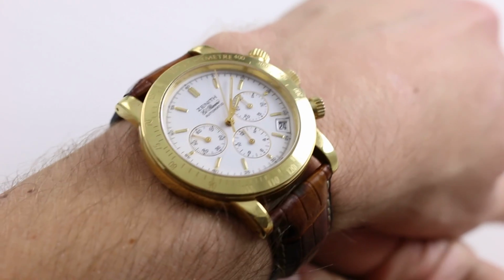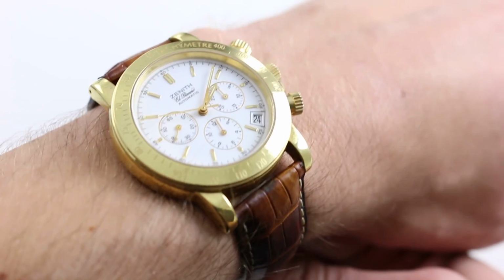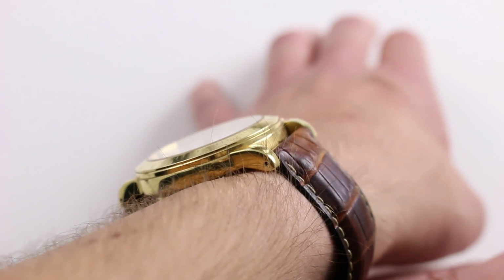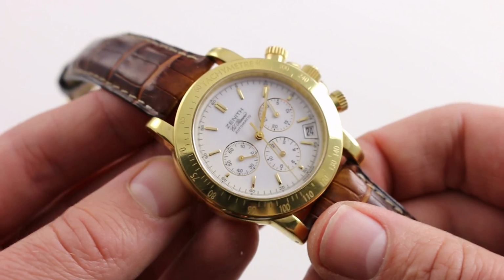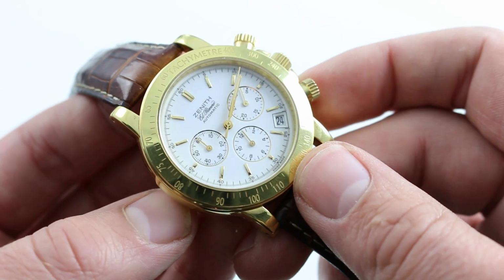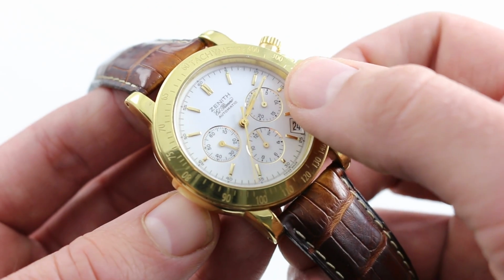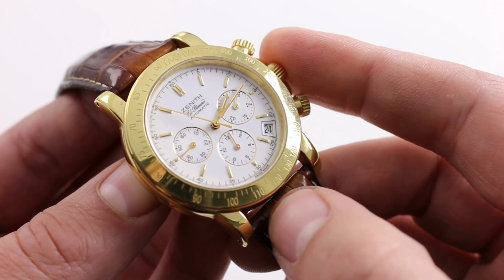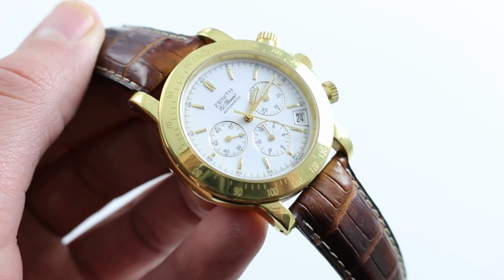Zenith El Primero Rainbow Luxury Watch Review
See this 40mm 18K yellow gold Zenith El Primero Rainbow Ref.